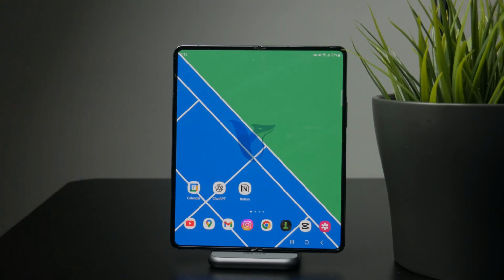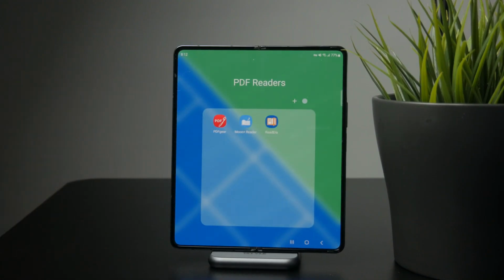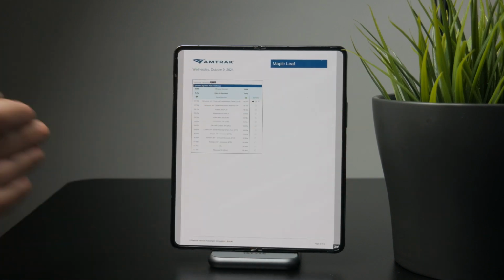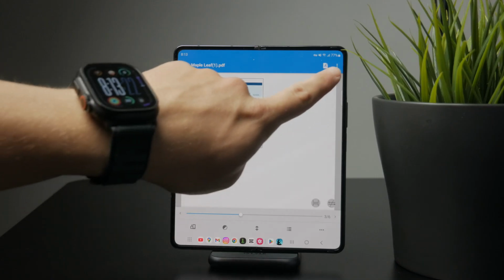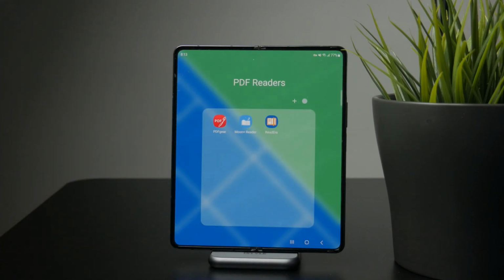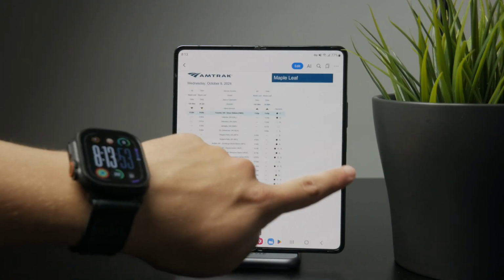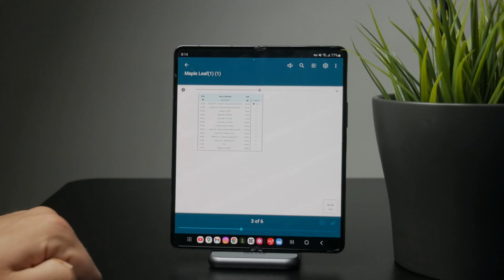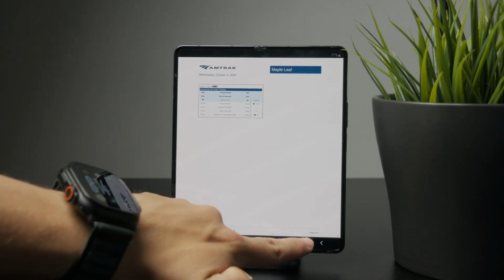How to Read PDF Like a Book on Android (guide)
Want to enjoy your PDFs like flipping through a real book on Android? In this quick tutorial, I’ll show you the best apps and settings to read PDFs in a book-style view with page-turn effects!